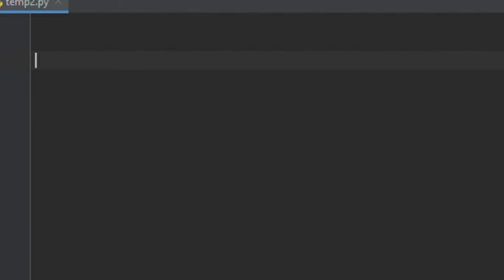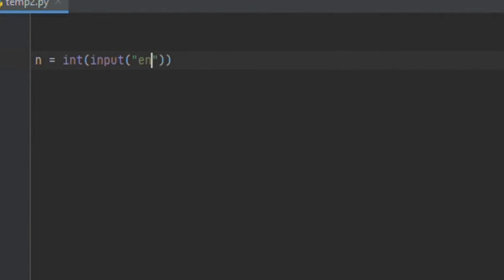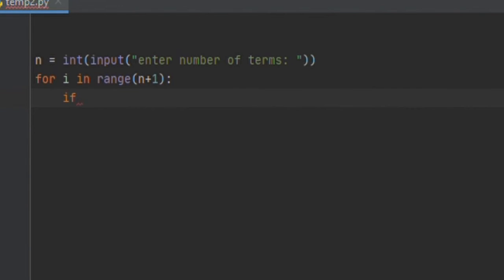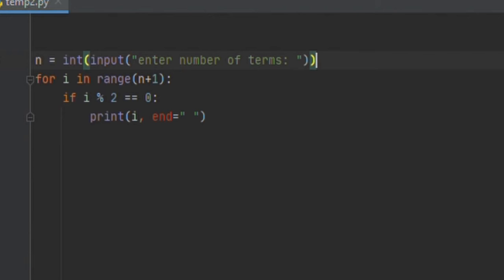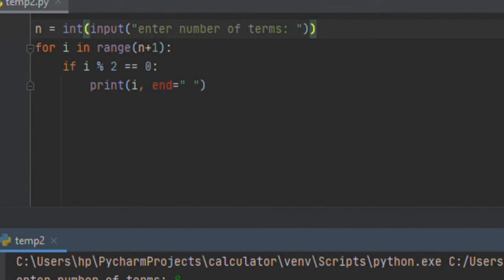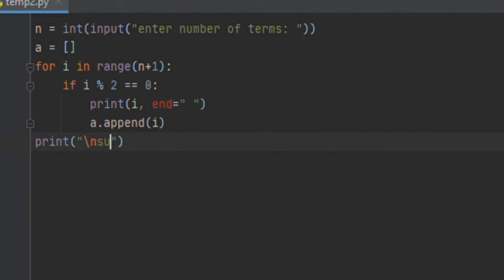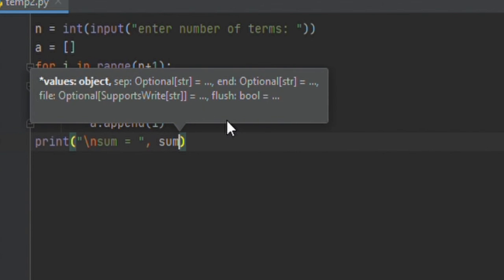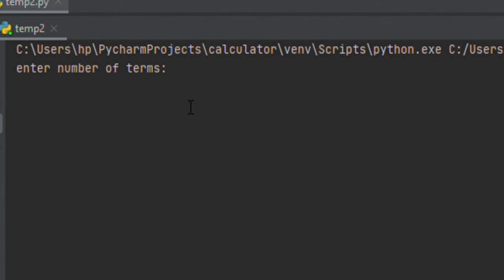python program to print n even numbers and find its sum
this program will print n even number that the user wants and gives the sum of these number